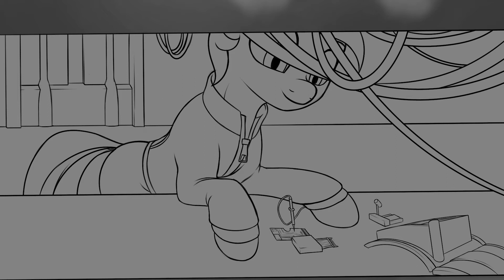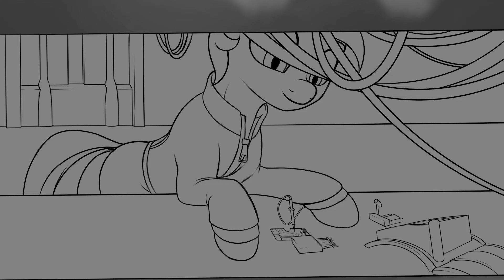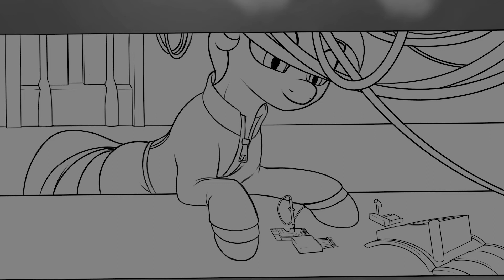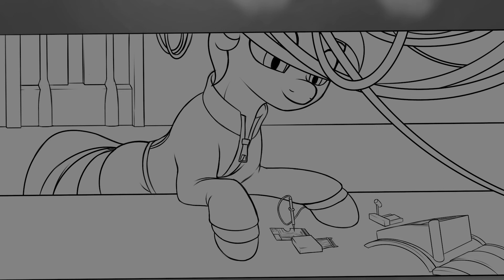Prologue: Of PipBucks and Cutie Marks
Fallout:Equestria "The Book of Littlepip" by Kkat

First things first:
-I am not the creator of this story nor the music in the background.
-I am not the creator of the art piece either.
-This is the first time I'm actually going to read an entire fan fiction so bear with me.
I hope you'll enjoy the ride you're getting on.

Read along with me! (Intro)